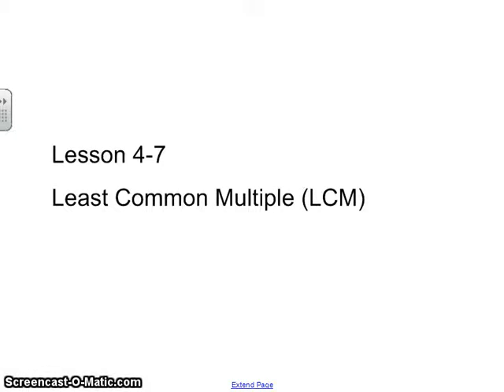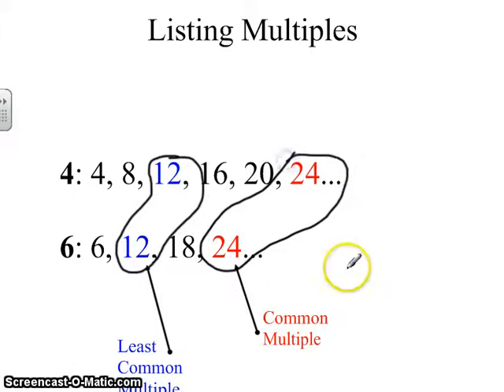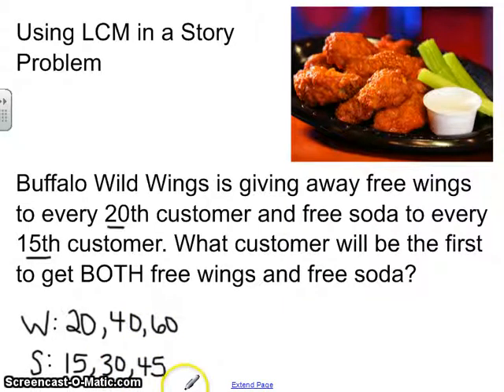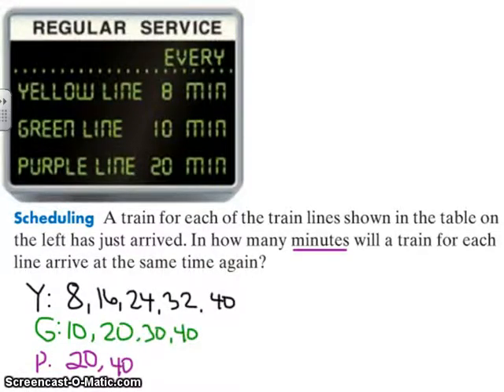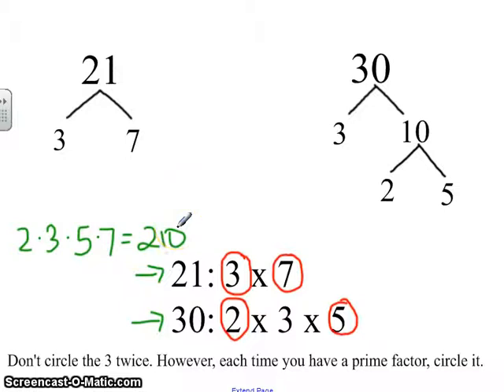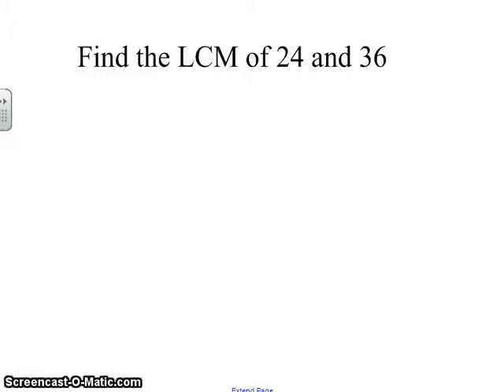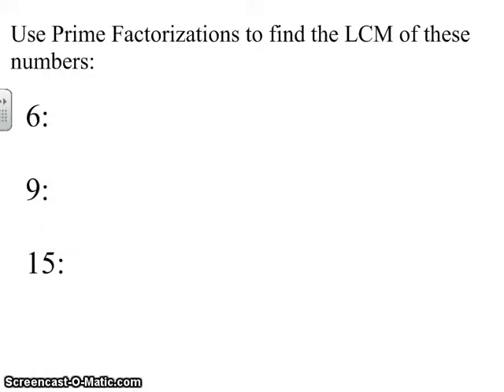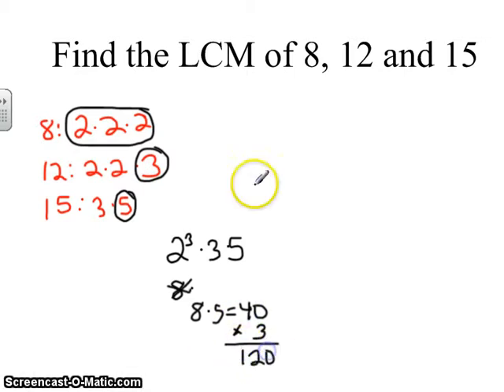4_7 Video Lesson LCM